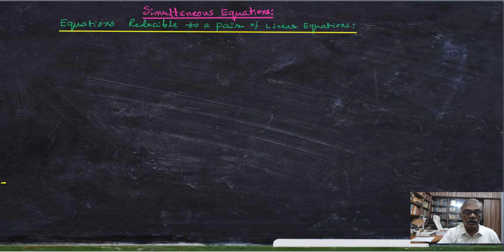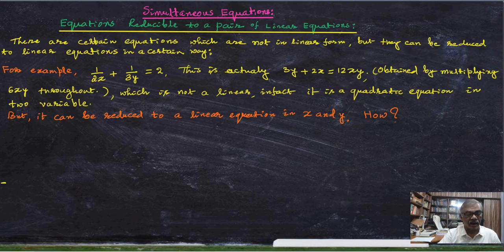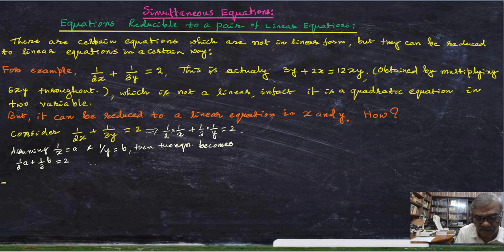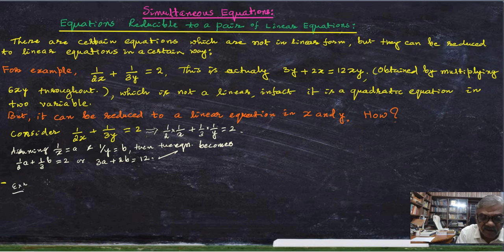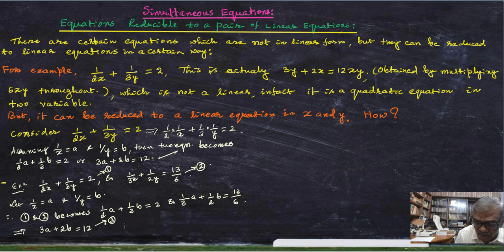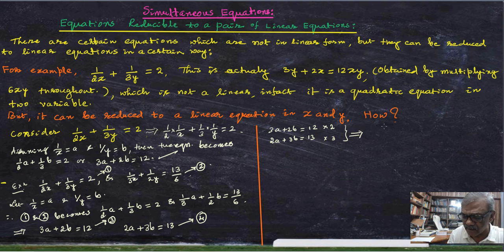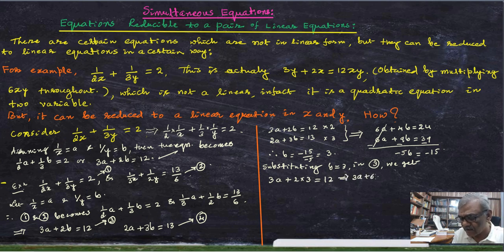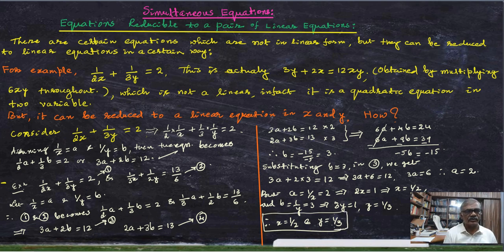Simultaneous Equations - 27 : Equations reducible to a pair of linear equations